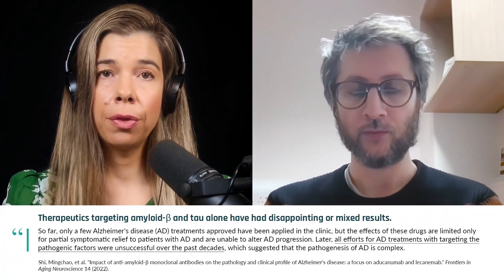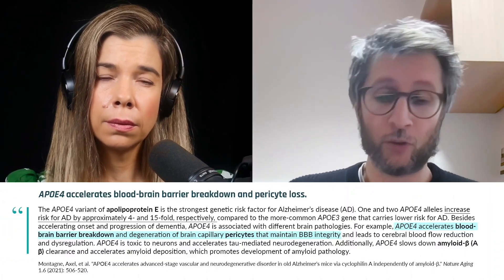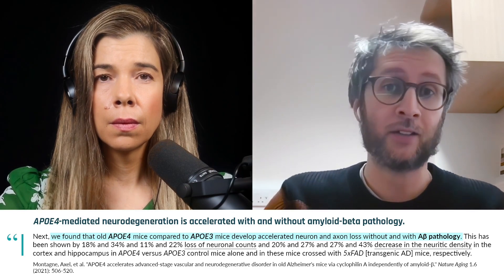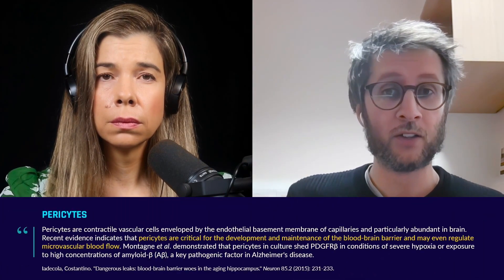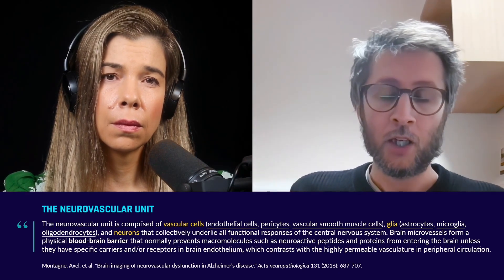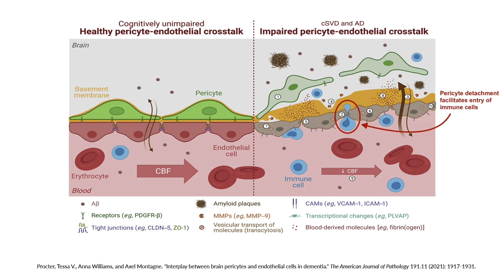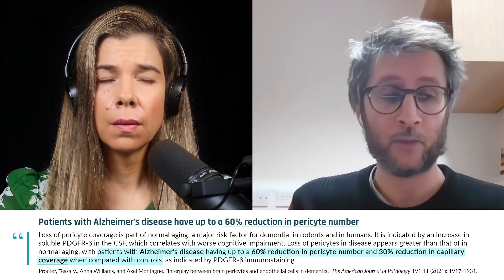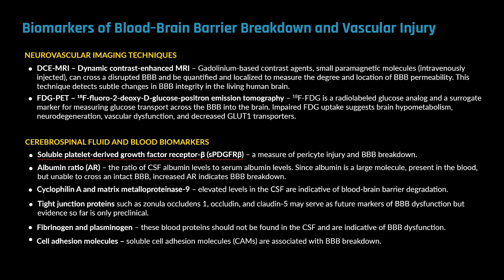APOE4 Alzheimer's blood-brain barrier leaks — could they be even more important than amyloid?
People carrying the apolipoprotein E4 (APOE4) gene are at a higher risk of developing Alzheimer's disease and can have more brain vascular problems despite being cognitively normal. Two such issues are blood flow reduction and blood-brain barrier leakage, which can be detected up to 10 years or more before cognitive decline, providing an opportunity for intervention with the right therapeutic approach.

Pericytes play a crucial role in maintaining the blood-brain barrier by wrapping around the smallest blood vessels in the brain. However, these sensitive cells tend to detach from vessels and die early in the disease, compromising the integrity of the blood-brain barrier. Preventing pericyte detachment is essential for keeping the barrier intact and avoiding leakages. In this clip, Dr. Axel Montagne discusses the importance of maintaining the blood-brain barrier's integrity, especially for people with the APOE4 gene who have a higher risk of developing Alzheimer's disease.

Interview published on Feb 28, 2023

00:00 APOE4 carriers and vascular problems in the brain
01:49 Blood flow reduction and blood-brain barrier leakage
02:43 The role of pericytes in maintaining vascular integrity
03:20 Promising therapeutic targets and approaches